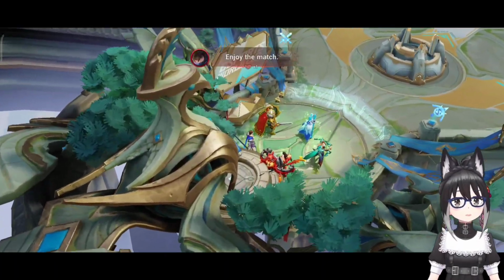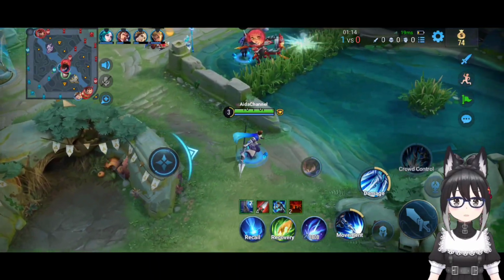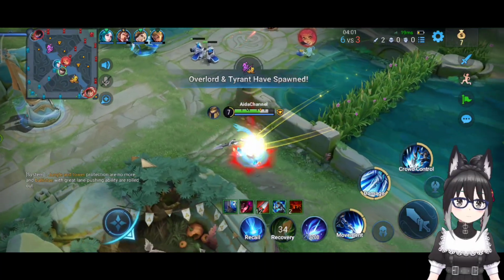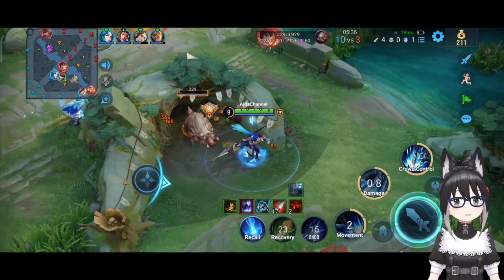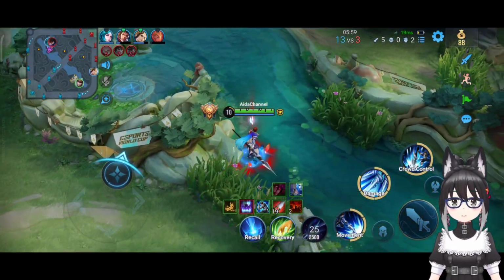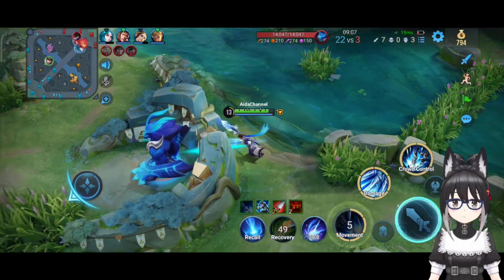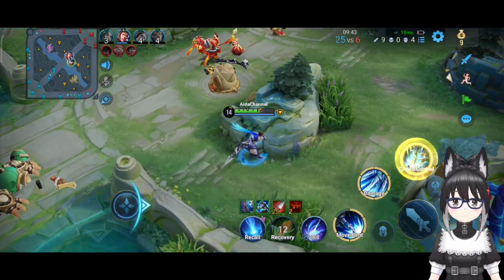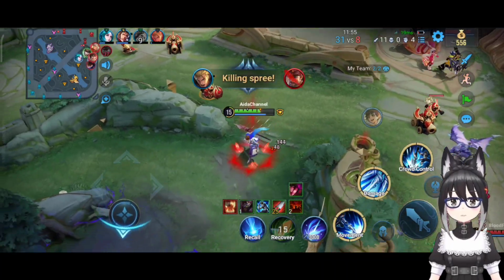Honor of Kings One of the Strongest Junglers ever Zilong HOK Gameplay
HOK Zilong Rank Match Gameplay

I'm just learning to use Zilong, please don't insult me.